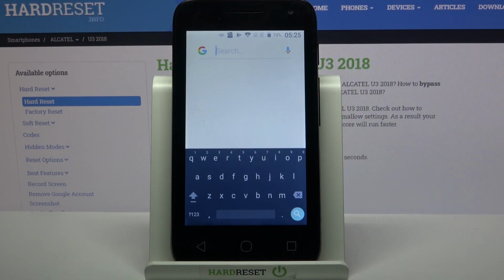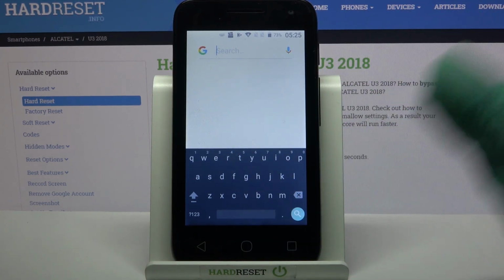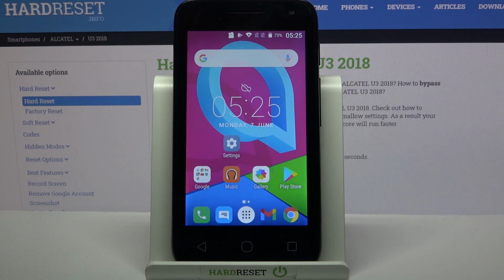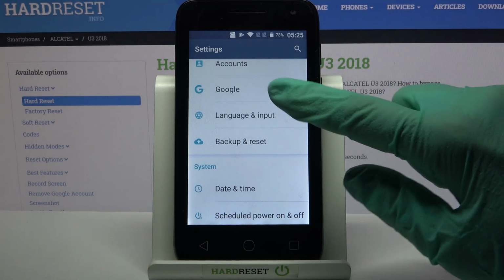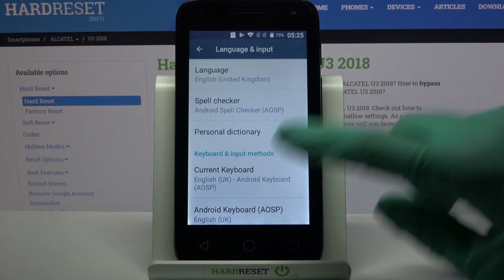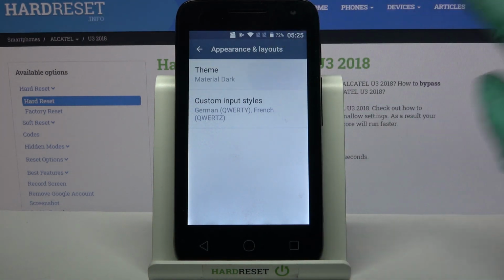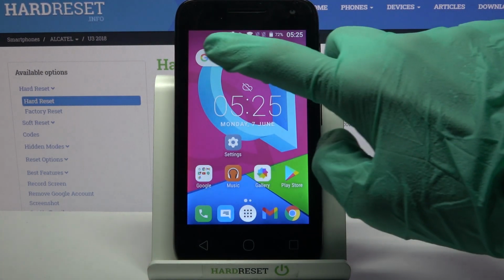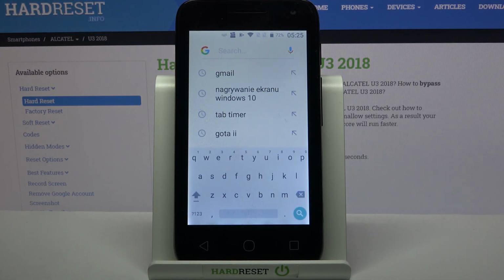Change Keyboard Theme using Main Settings - ALCATEL U3 2018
Are you tired of the boring classic white keyboard? We understand, and we suggest you choose a new bright one from the offered themes in the keyboard settings. If you have any difficulties with this task - we're always happy to help you by providing a guide on this topic.

How to Change Keyboard Theme in ALCATEL U3 2018? How to Choose a new Keyboard Theme in ALCATEL U3 2018? How to Customize Keyboard in ALCATEL U3 2018? How to refresh Keyboard Theme in ALCATEL U3 2018? How to personalize Keyboard Settings on ALCATEL U3? How to Change Keyboard Settings on ALCATEL U3? How to Choose a new Keyboard from the list on ALCATEL U3? How to Open Keyboard Themes List on ALCATEL U3?